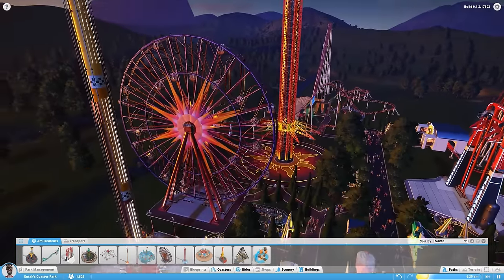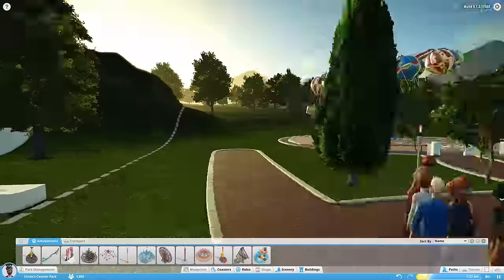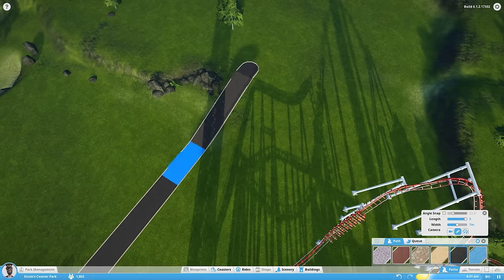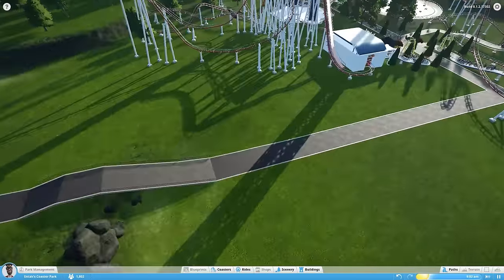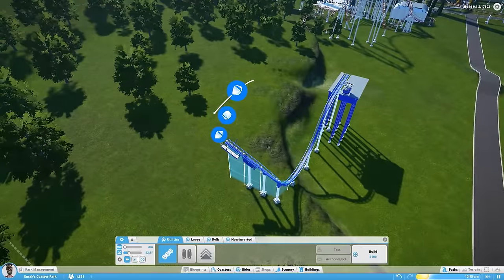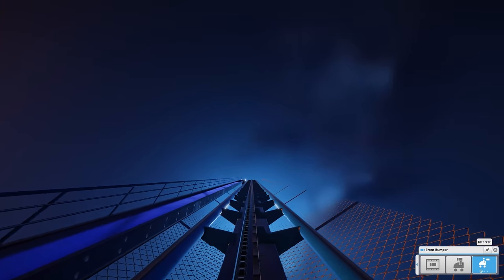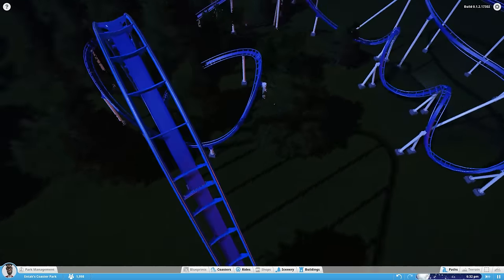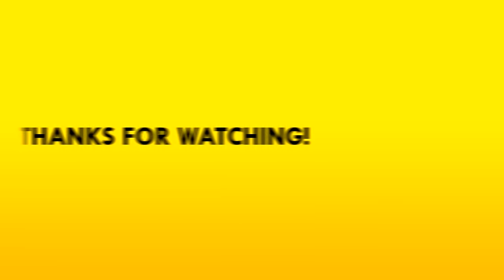Planet Coaster ➤ Corkscrew Roller Coaster [Let's Play Planet Coaster Gameplay][Ep 12]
Welcome to Planet Coaster! Planet Coaster ➤ Corkscrew Roller Coaster [Let's Play Planet Coaster Gameplay][Ep 12]
Today in PC I make a corkscrew roller coaster. Planet Coaster is an upcoming construction and management simulation developed and published by Frontier Developments for Microsoft Windows due to be released in Q4 of 2016. Today we start on our Pirate themed park on the ravine map. The ravine map is a terraformed map and terraforming is a huge aspect of the game that I look forward to. To terraform caves, tunnels, mountains and more are all things I am excited about.

About The Game:
Planet Coaster is a construction and management simulation video game. Similar to its spiritual predecessor, the game allows players to build different theme park rides and roller-coasters. These player-created attractions can be shared through a mechanic called “global village”.

I've been having a great time in Planet Coaster so far and from what I can see it will be a great game. From riding rides to building them, from building custom buildings to arranging a custom themed park, Planet Coaster should provide some great fun for everyone. I cannot wait until I can share and show off some of the amazing custom shared parks and coasters you guys have made. About the only thing I think needs some work are the controls and camera.